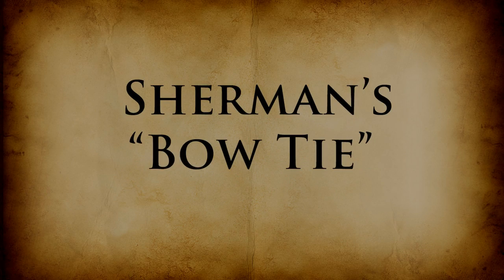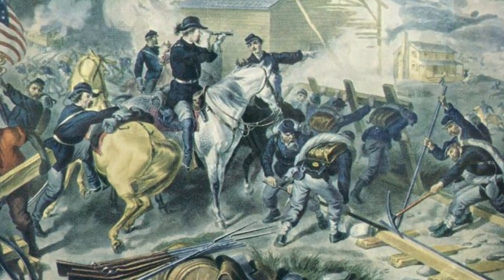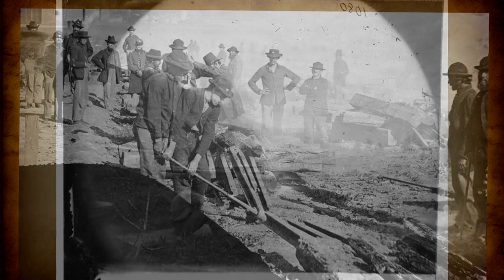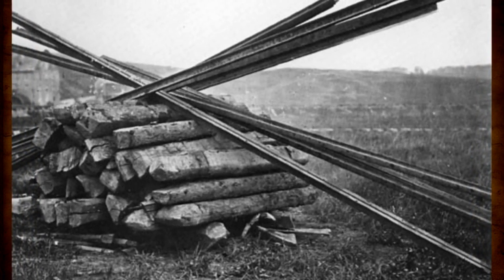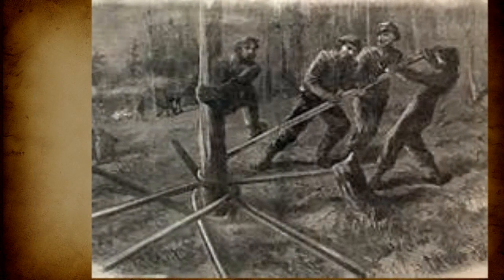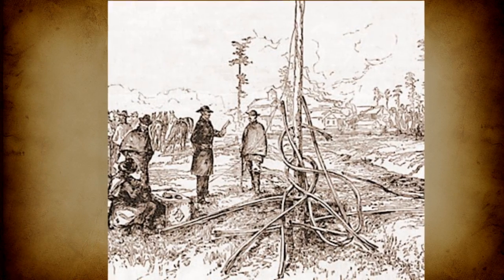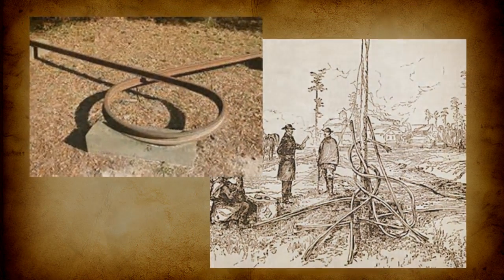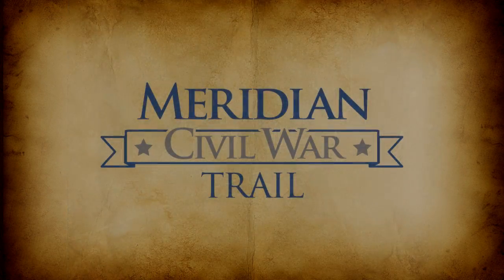Civil War Trail - Sherman "Bow Ties"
In his special field orders General Sherman advised that every tie and rail of iron for many miles in each direction and every bridge and culvert should be destroyed. Removing rails from their crossties was not enough. To deny the Confederates the use of their railroads, the rails had to be destroyed beyond repair.